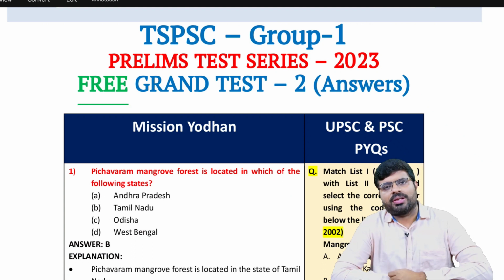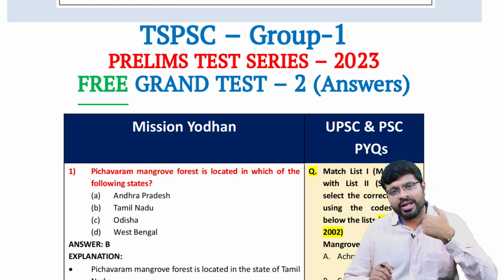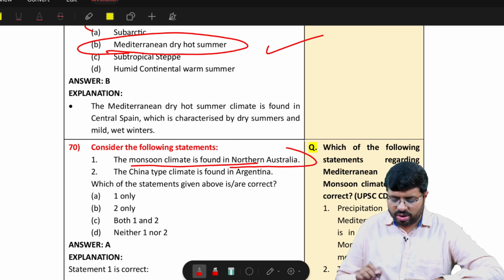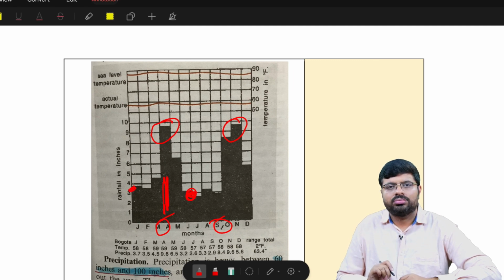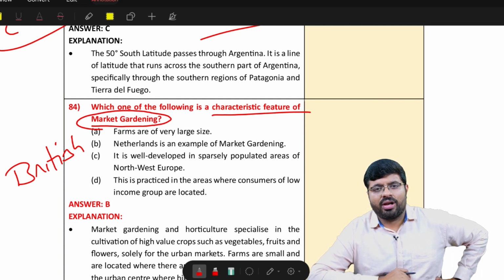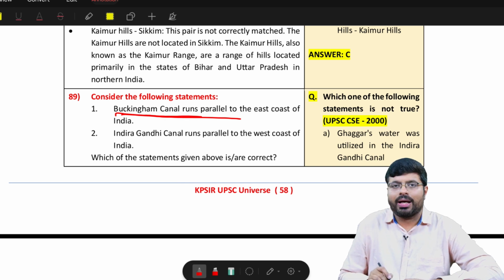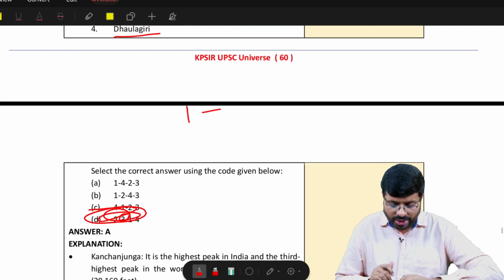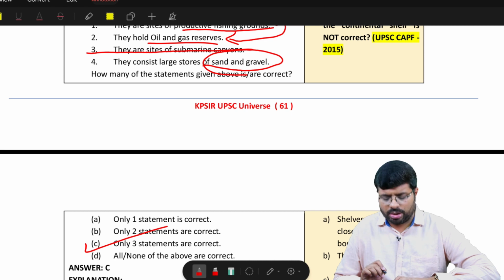TSPSC Group-1_Grand test-2_Geography Key & Tips_by Venkatesh Sir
Q. What do you understand by Integrated rural development and Examine Integrated rural development program of India also briefly highlight about DWCRA?

7.) MISSION YODHAN - DAY 7

10.) MISSION YODHAN - DAY 10